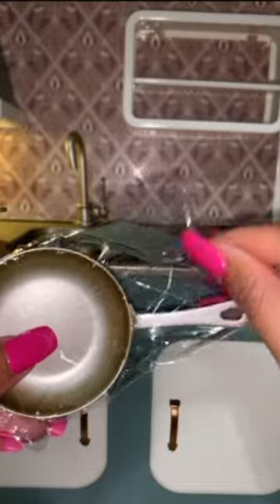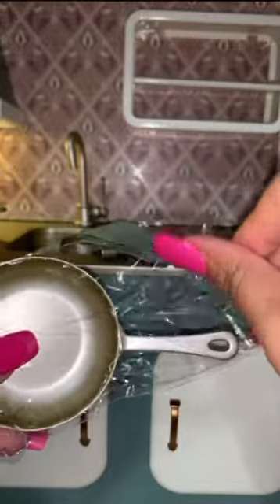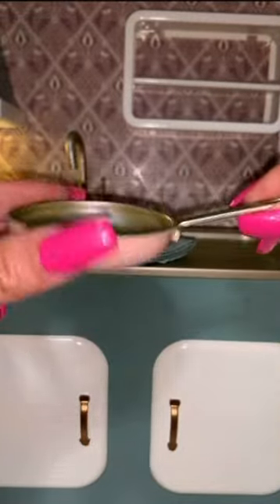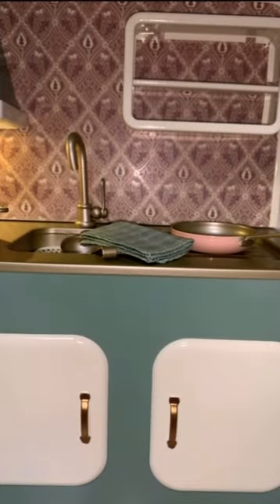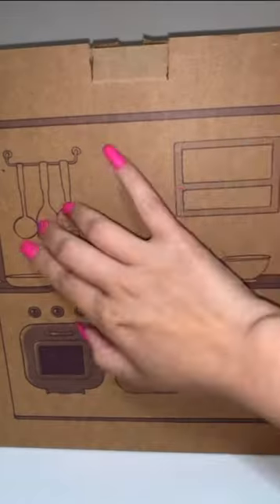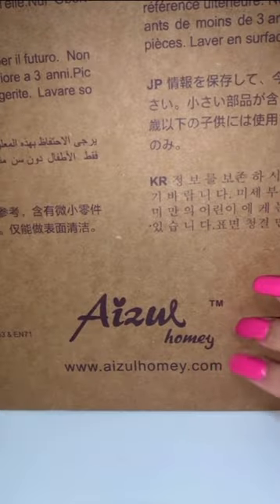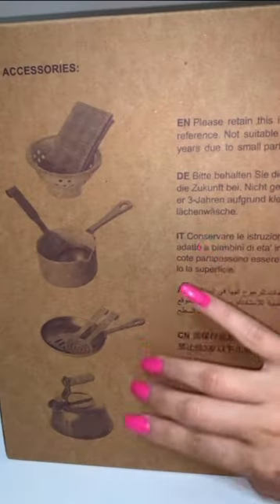Aizul Homey Metal Miniature Kitchen ASMR Unboxing 💕